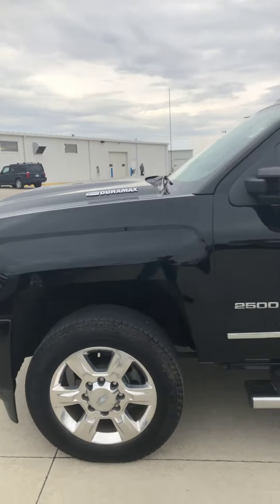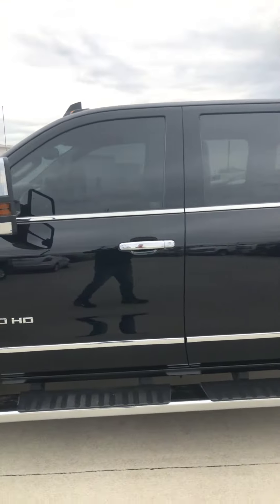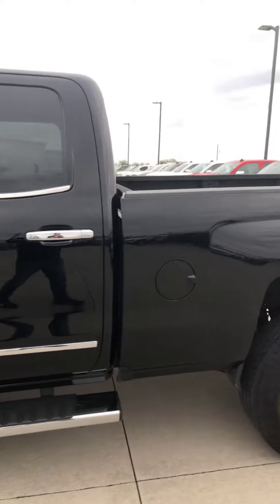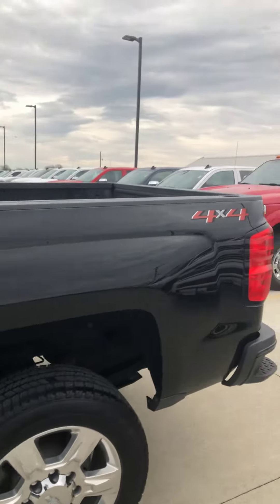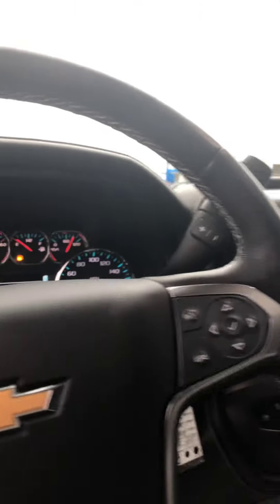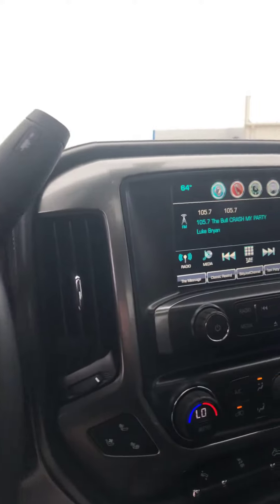2018 Silverado 2500